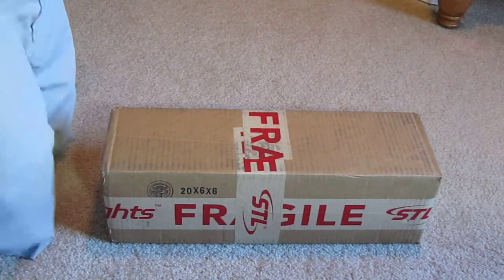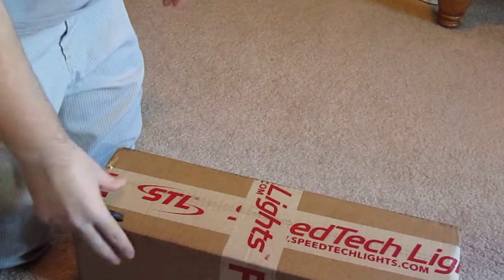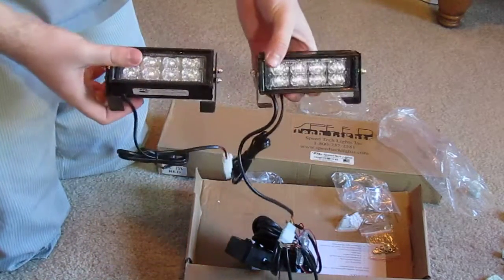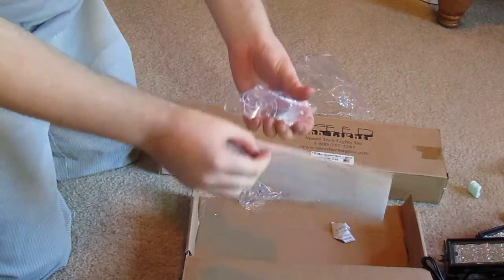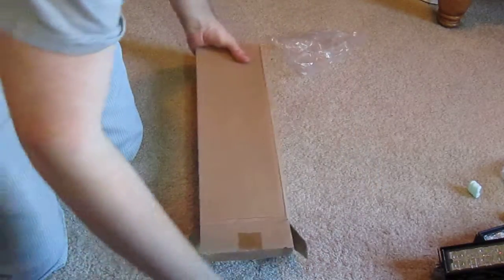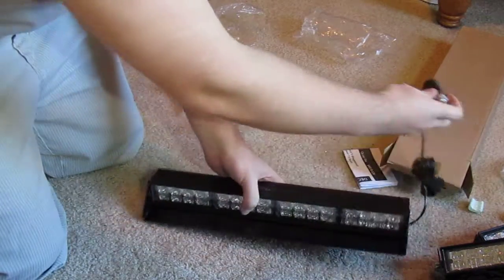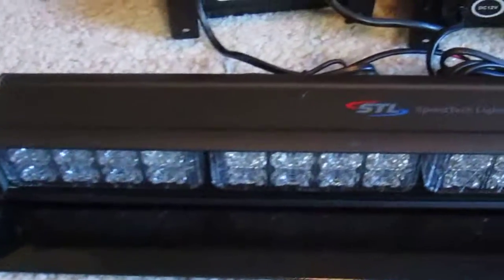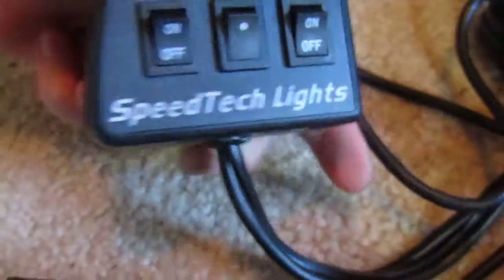Speed Tech Lights Unboxing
Unboxing a SpeedTech Quad Pro and a set of Grille Pros. Quad Pro is all red, Grille Pros are red and clear. Thumbs up to Speedtech for throwing in the L-brackets for free even though I only ordered the suction cups.